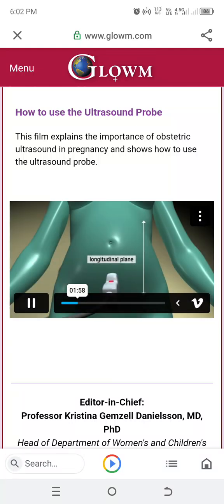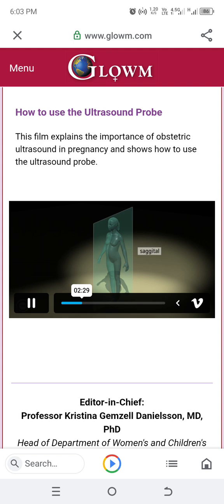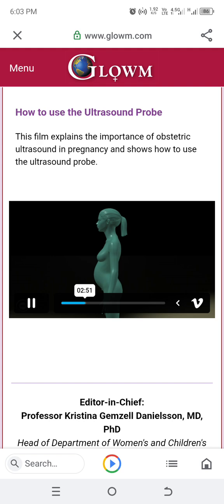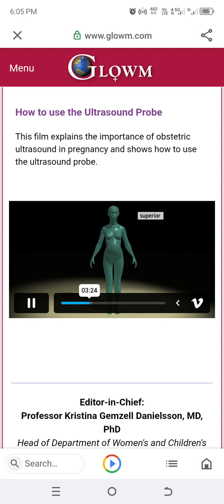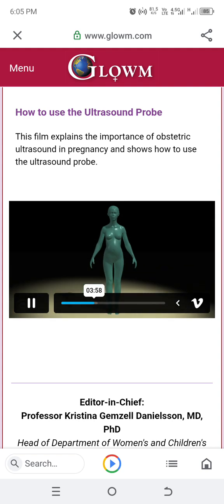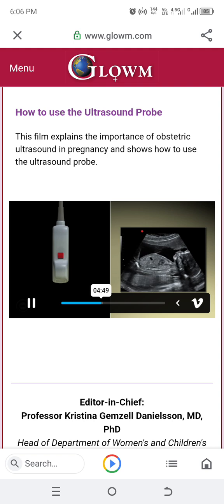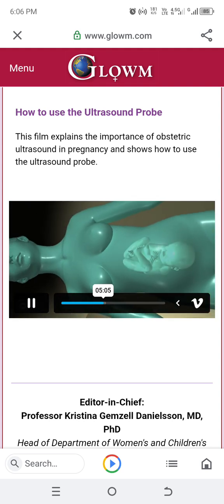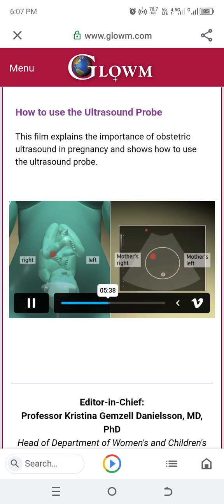June 12, 2025